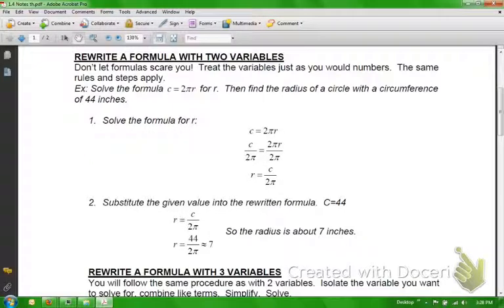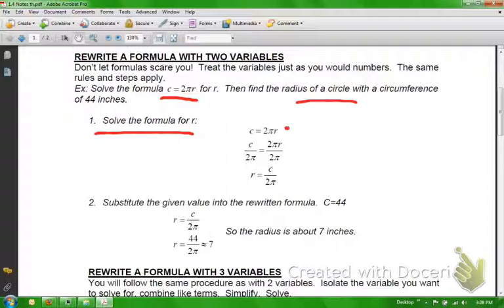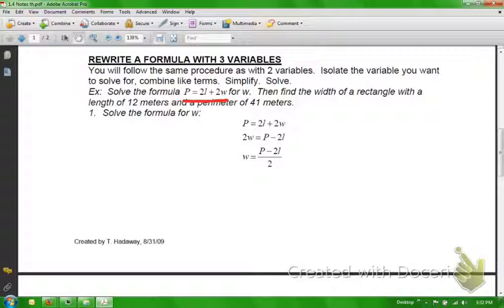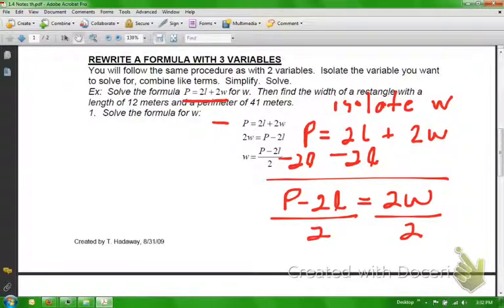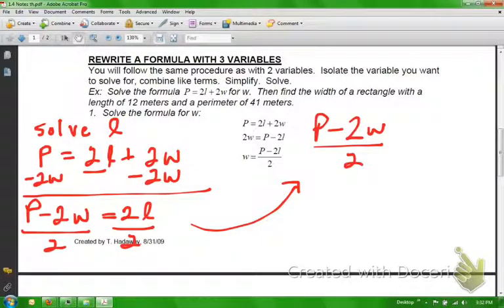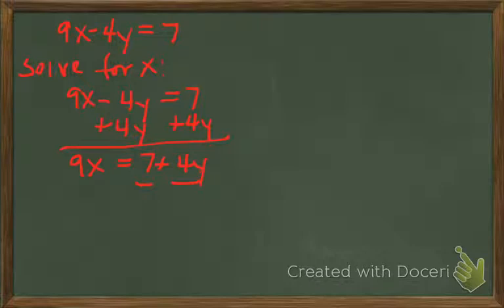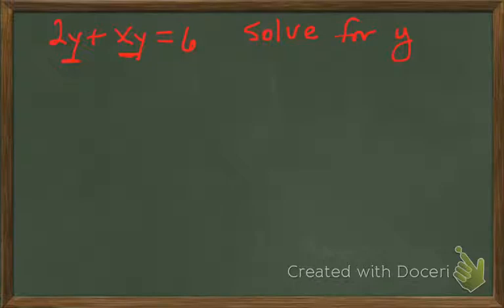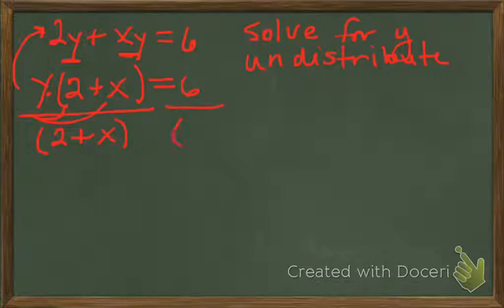Solving for a specific variable